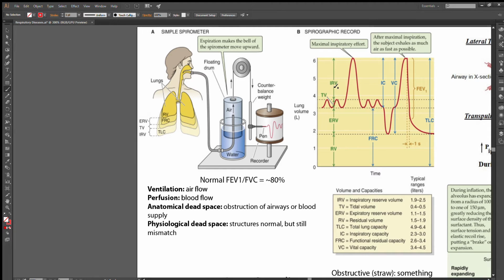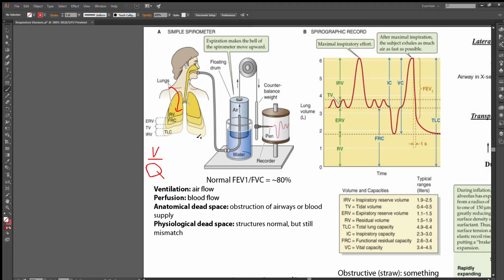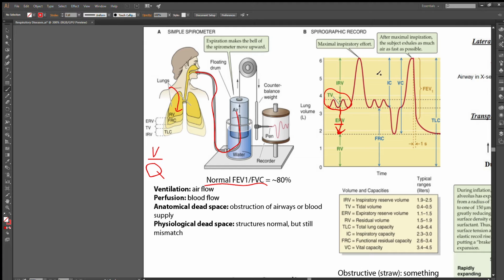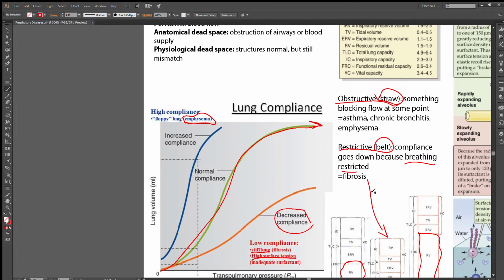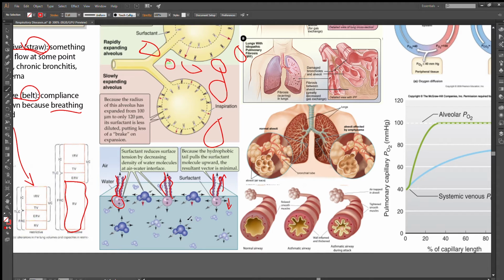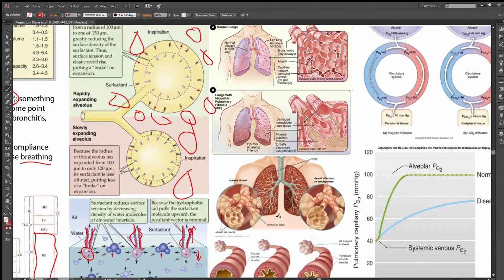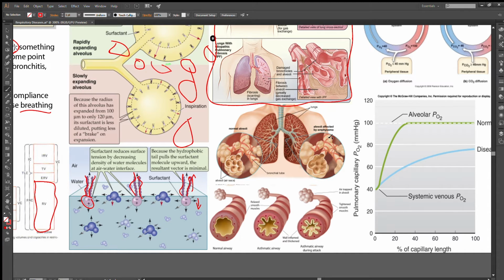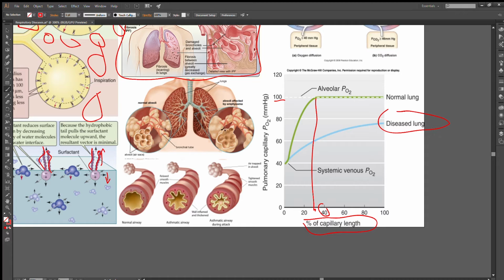Pulmonary Diseases, Resistance, & Spirometry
This is a video talking about ventilation/perfusion mismatch, how surfactant, lateral traction, and transpulmonary pressure contribute to airway resistance, spirometry, and the difference between obstructive and restrictive pulmonary diseases